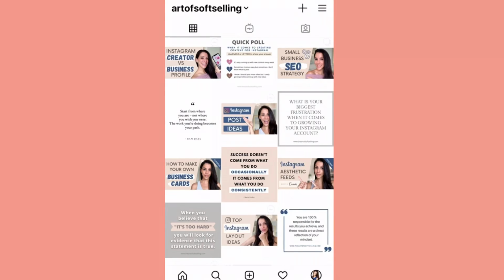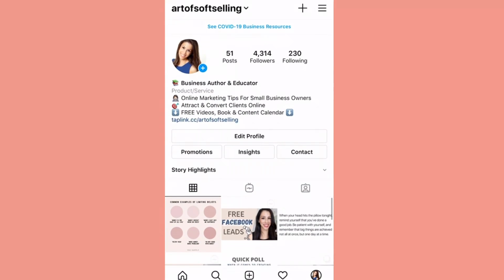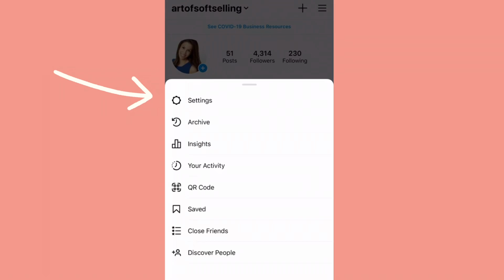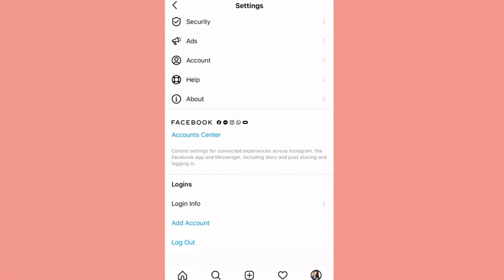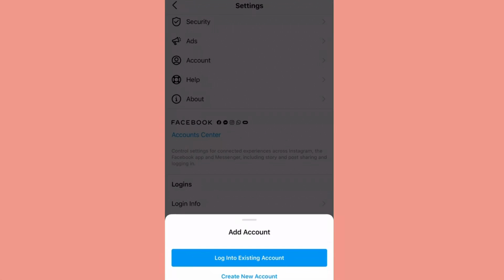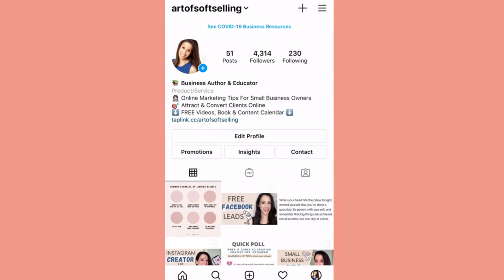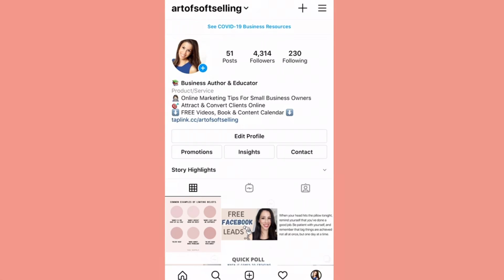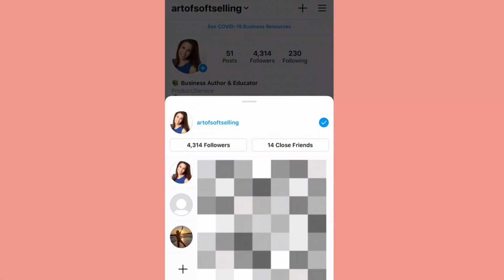How To Create A Second Instagram Account With One Email (2020)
📲 Stuck trying to figure out what to post on INSTAGRAM?

Are you wondering how to create a second Instagram account with one email? Or how to switch between multiple Instagram accounts on iphone or android?

In this short tutorial I will show you how to have multiple Instagram accounts with one email and how to add multiple Instagram accounts on one device! It’s very easy…

But you may be wondering why would you want to add second Instagram account? Well, because you might have a personal account and a business account and you don’t want to constantly have to log in and out each time you are switching accounts. Also because you may not want to have to set up an additional email just to make multiple Instagram accounts when you can do it in 2 minutes from your existing Instagram!

✅ Learn the secrets to BOOKING more clients & closing more SALES in your business by getting a FREE digital copy of THE ART OF SOFT SELLING 📚 Book